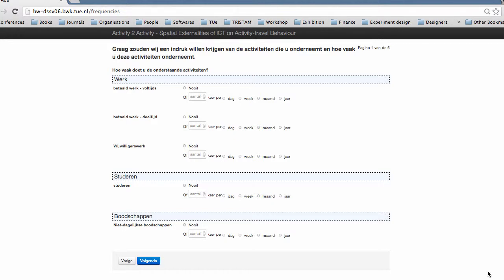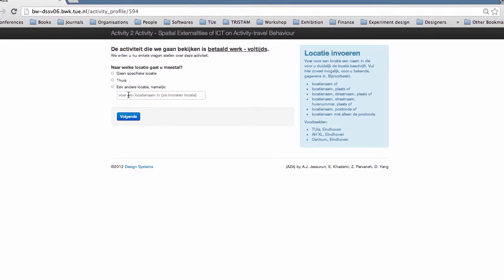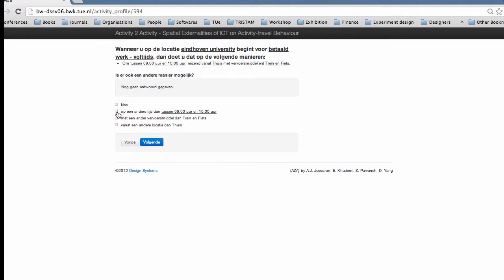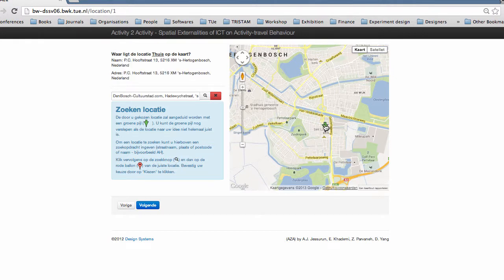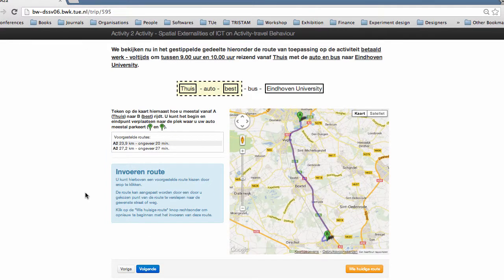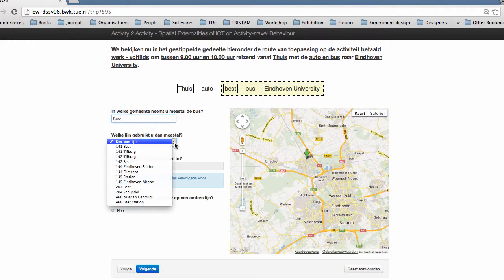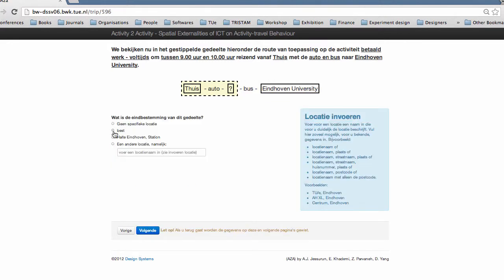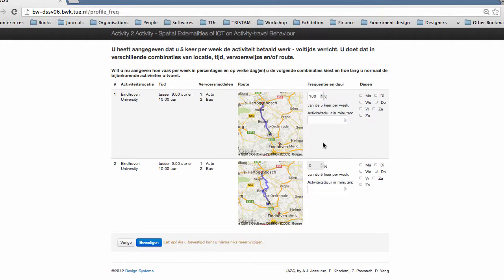Demo edited 2